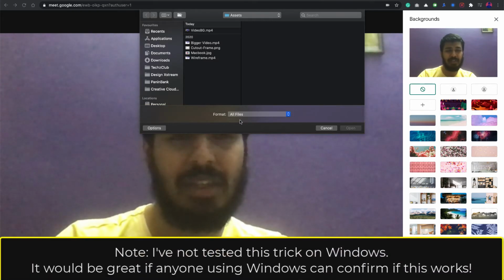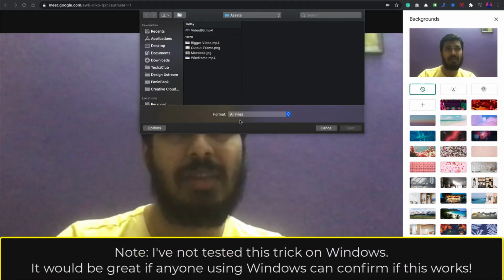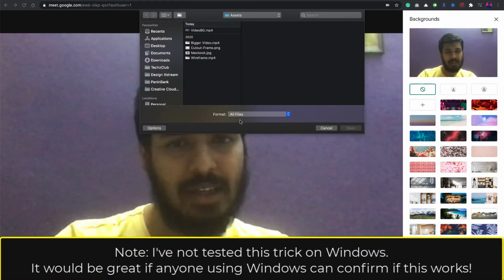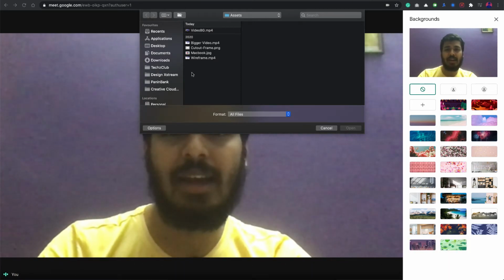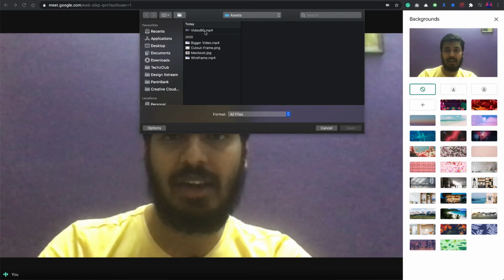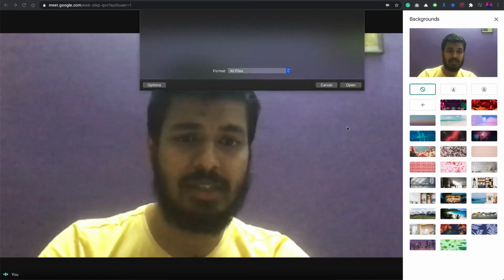Fun Clone Trick on Google Meet 😜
How to Clone Yourself on Google Meet? This is a video tutorial showing you how you can make clones of yourself in Google Meet. It's a fun trick or prank to try during this period full of virtual meetings. You can confuse or prank the other members in the meetings and it would be total fun.